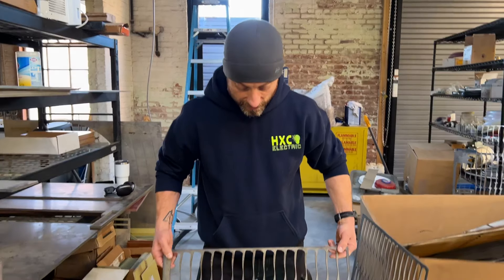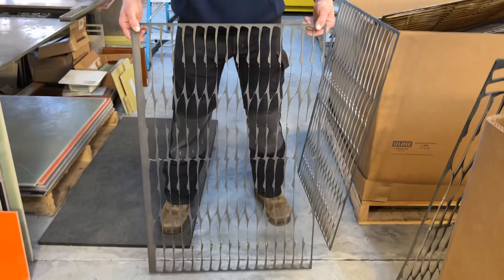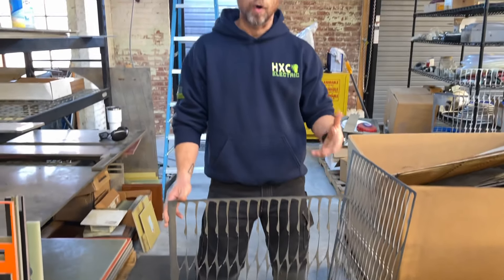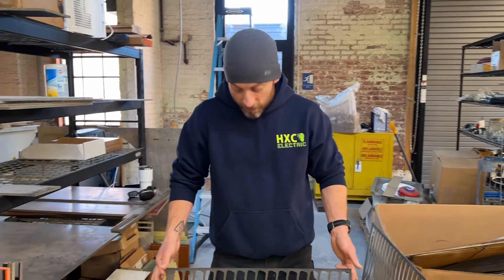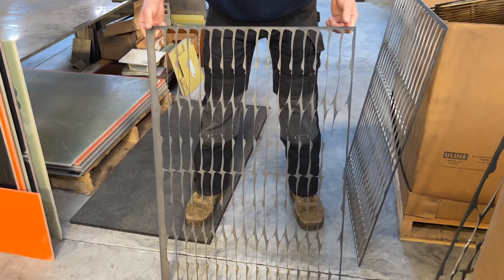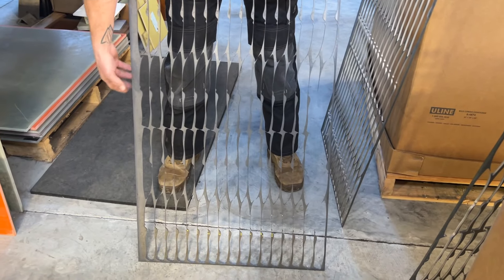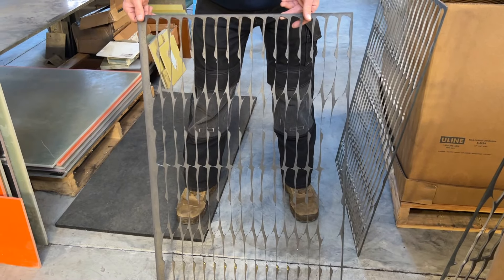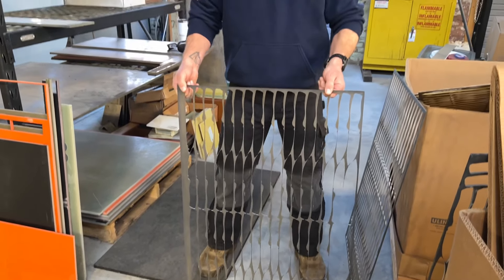Q&A: Just Buy More Steel! - Raise Prices!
How would you feel if someone showed up to your work and threw months worth of your effort in the trash?